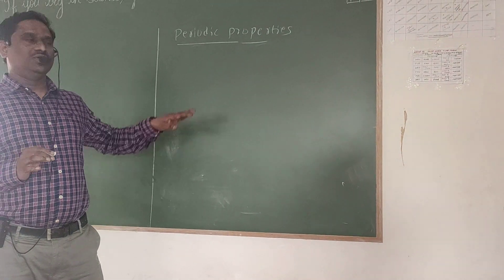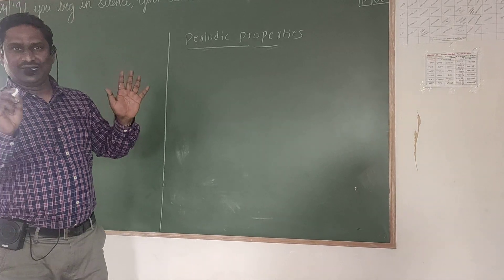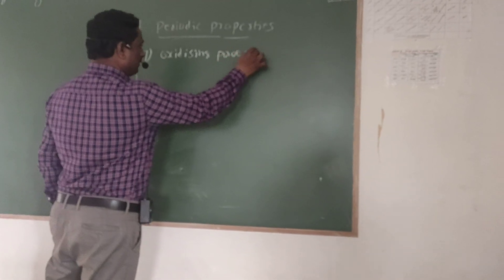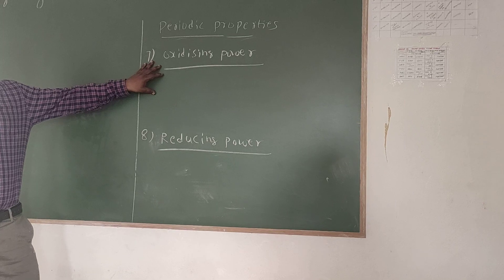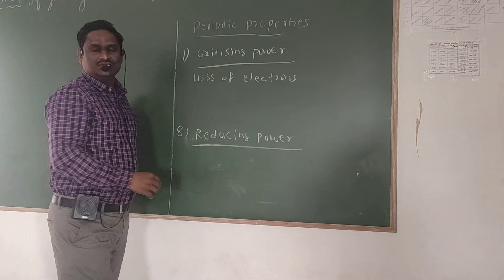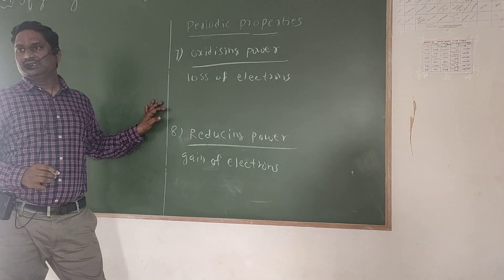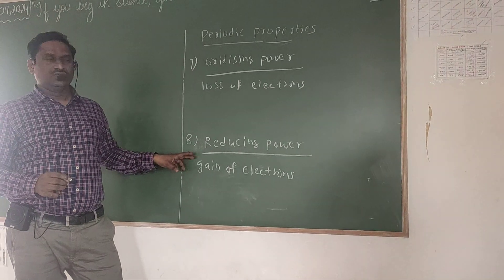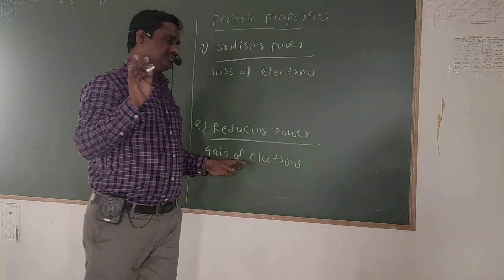oxidizing property-reducing property@6☝